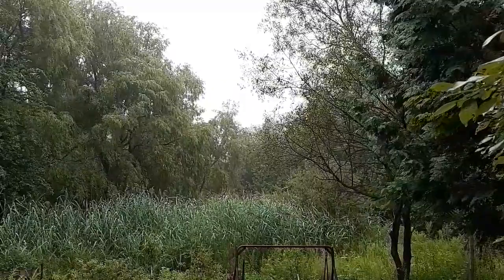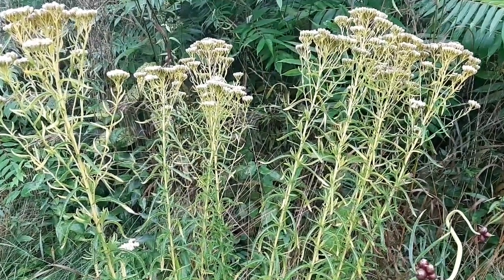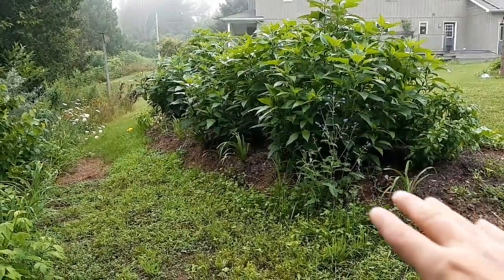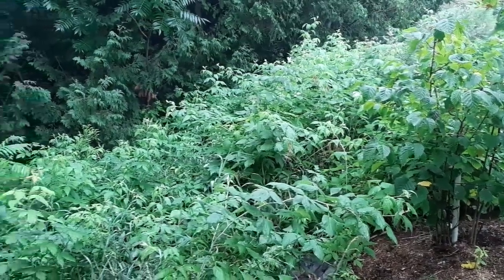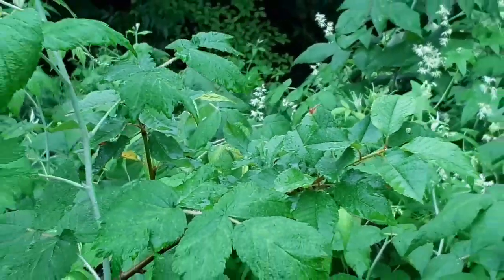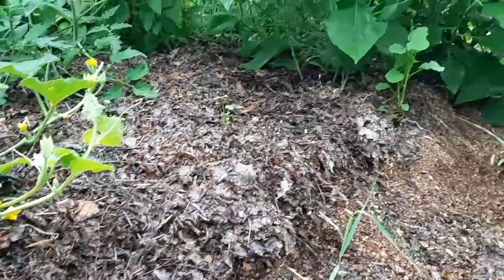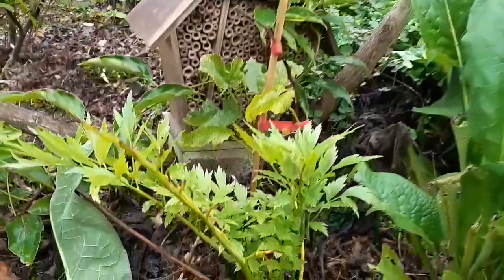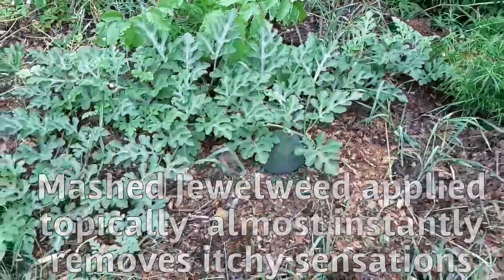Permaculture Food Forest deep dive on support plants, herbs, and deer protection.